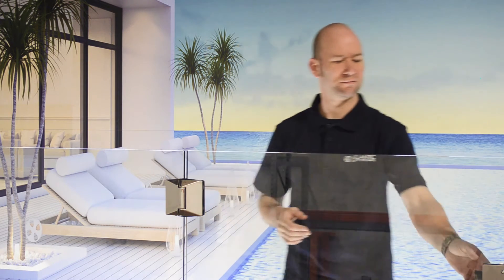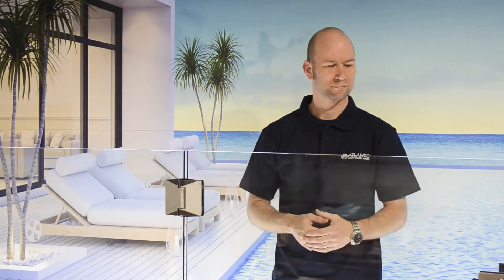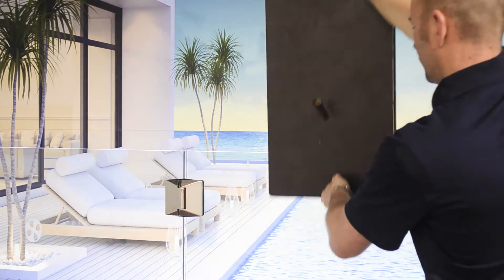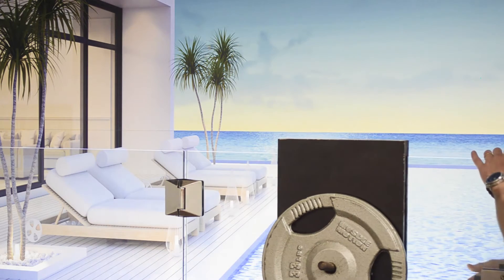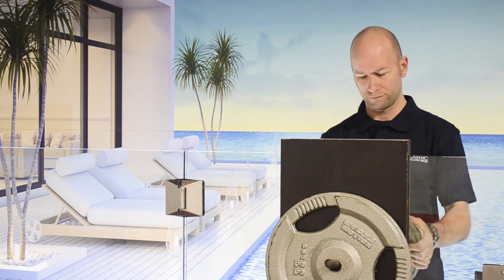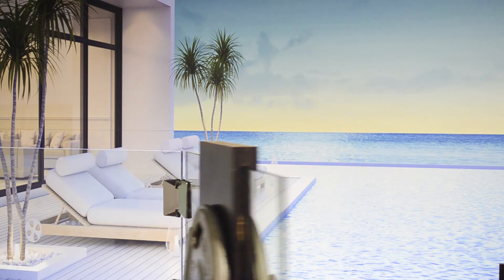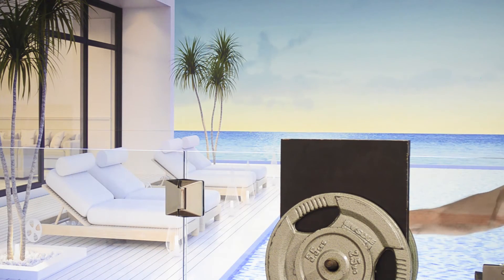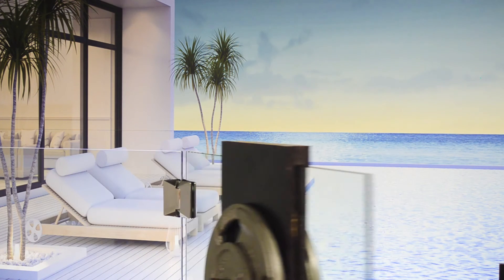Atlantic hinge 530 Function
Atlantic 530 Soft close hinge capacity and function test on frameless glass pool fencing.
See why these hinges are market leading.